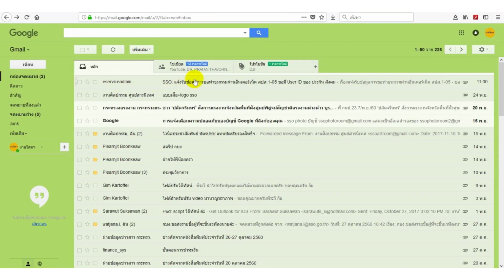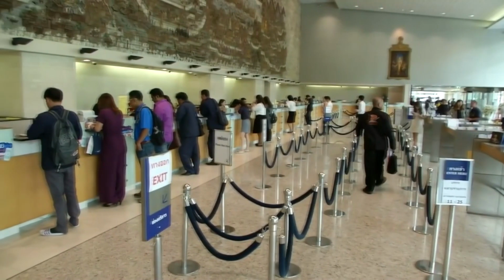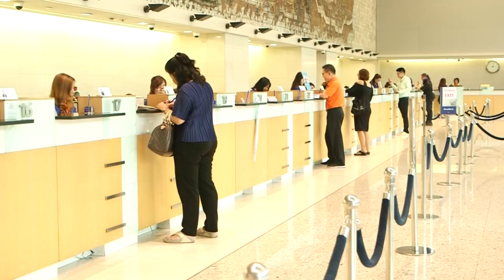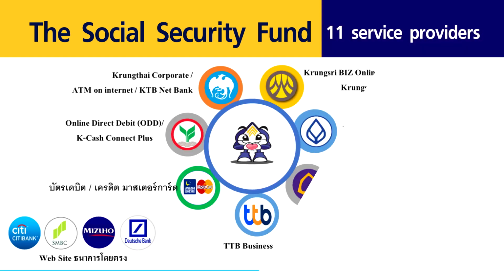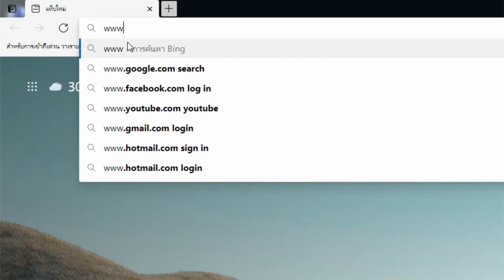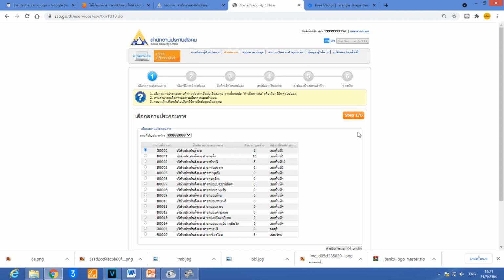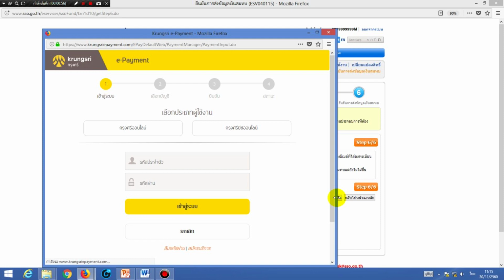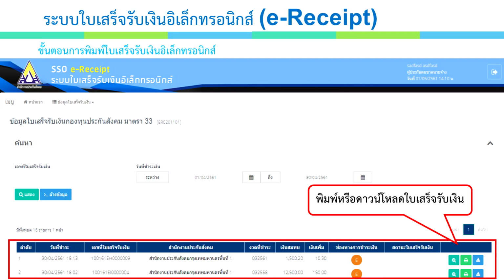การชำระเงินสมทบผ่านระบบ e-Payment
สำนักงานประกันสังคม ให้บริการผ่านช่องทางการชำระเงินสมทบผ่านระบบ e-Payment